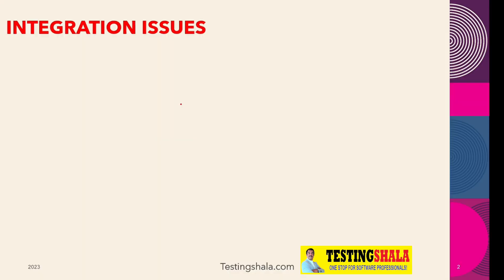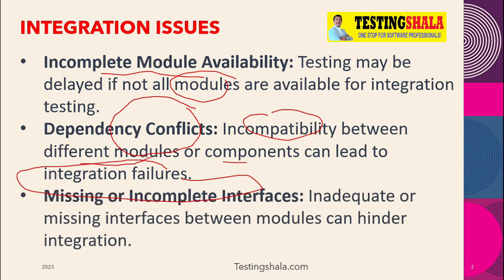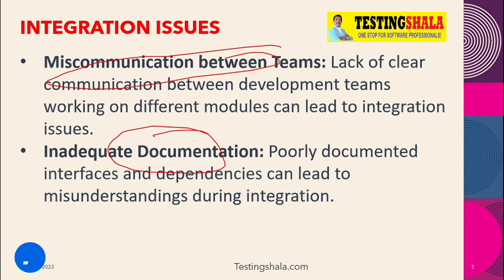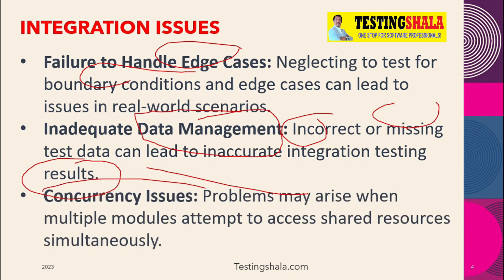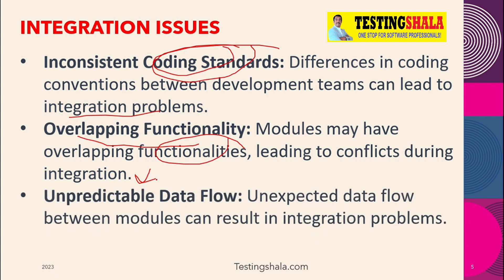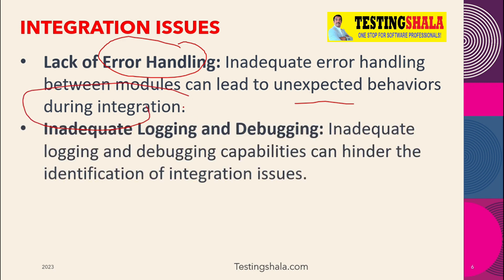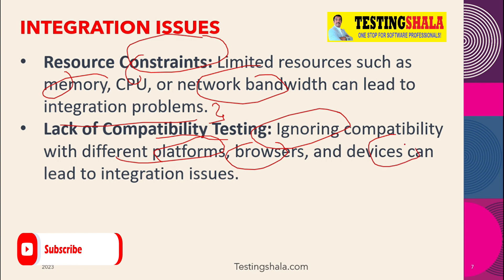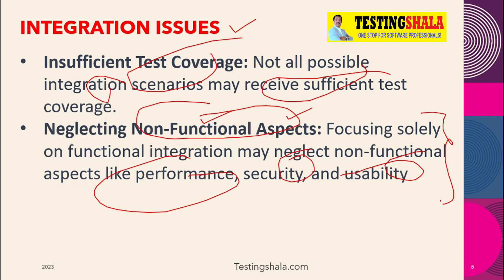20 integration testing real time issues or problems | interview questions answers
20  integration testing real time issues or problems | interview questions answers